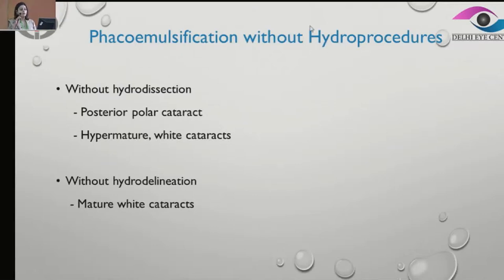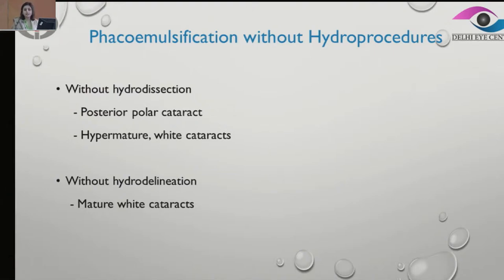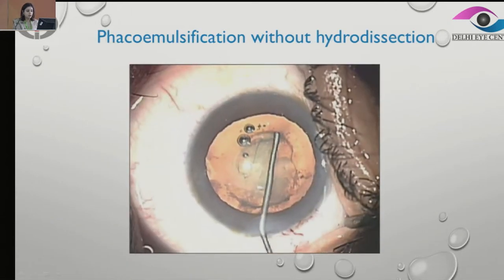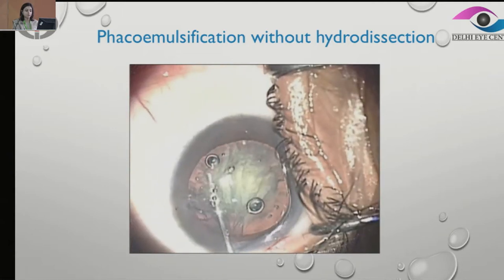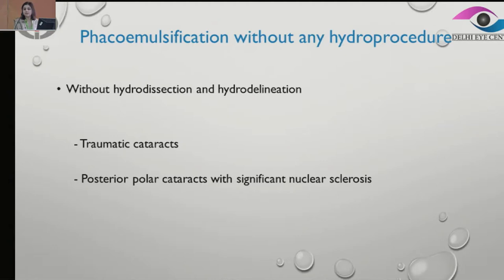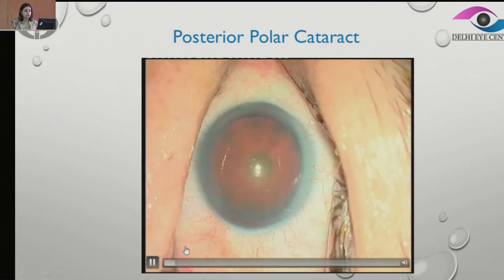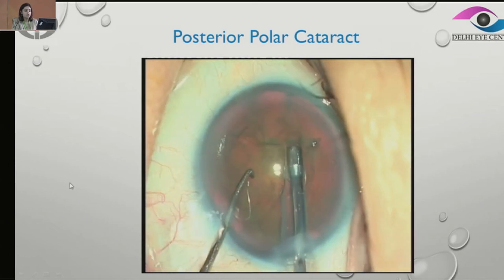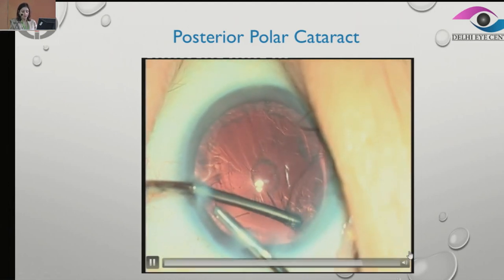AIOC2018 - IC436 - Topic - Without Hydrodelineation - Dr.Ikeda Lal